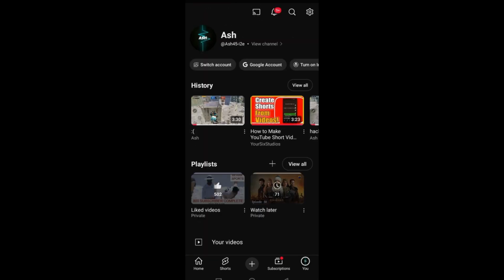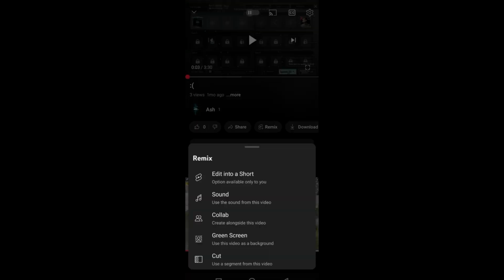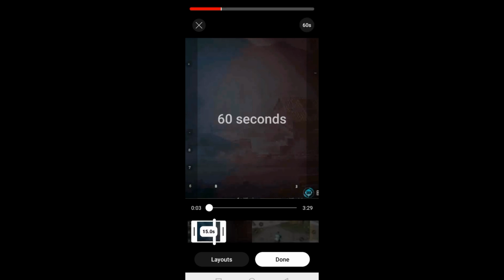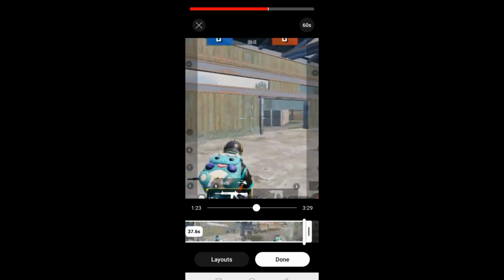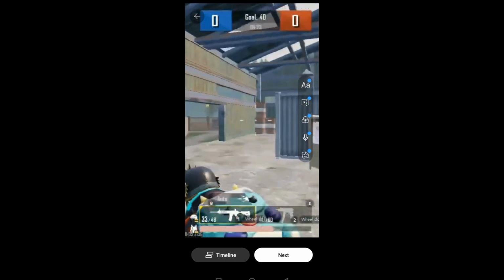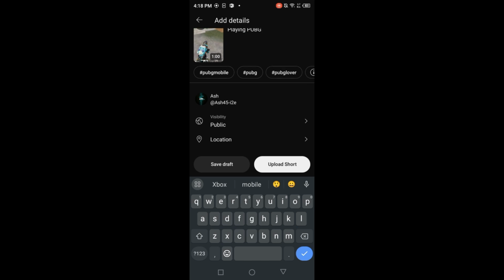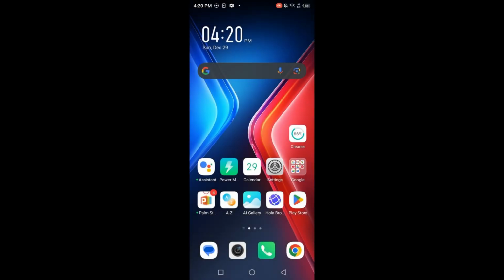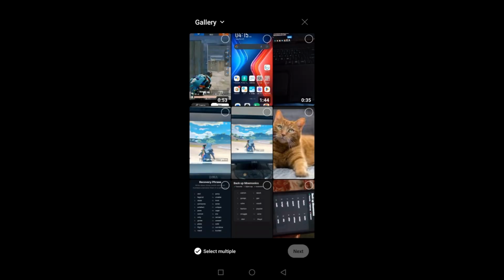How to Create YouTube Shorts from an Existing Video (2026)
In this video, we’ll show you how to transform your existing videos into YouTube Shorts in 2026. Learn how to use the YouTube app’s built-in tools or external editing apps to trim, edit, and format your content for the perfect Short. Maximize engagement with bite-sized videos!